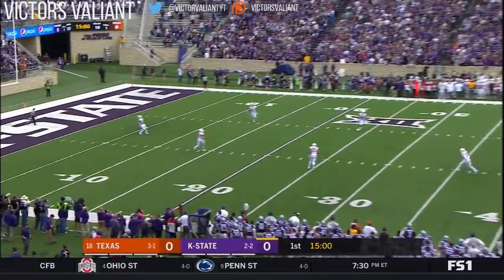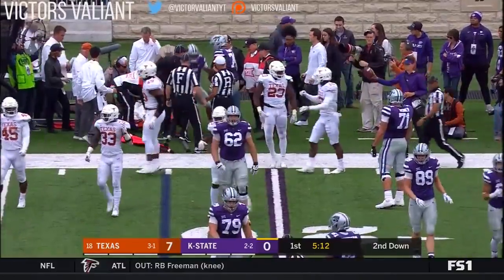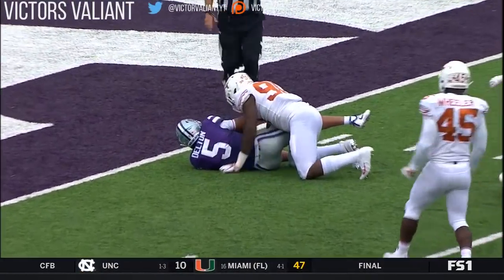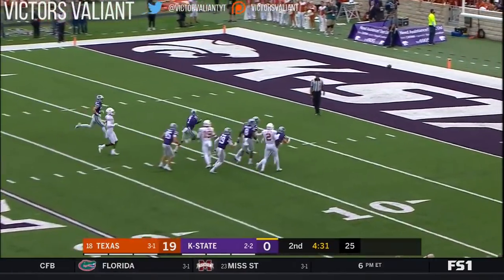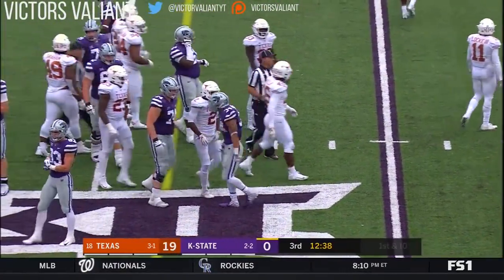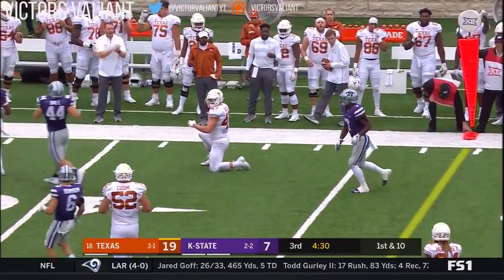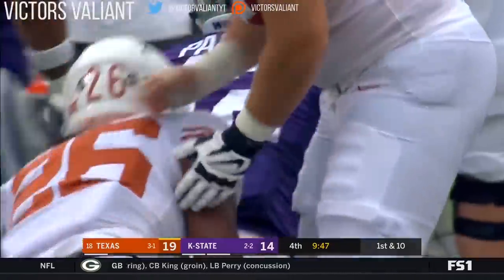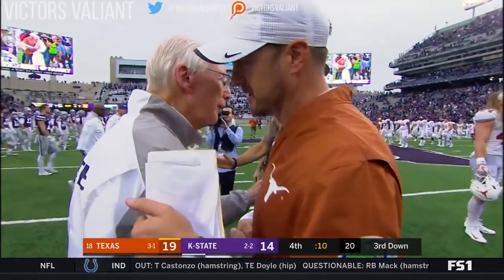Week 5 #18 Texas at Kansas State Full Game Highlights